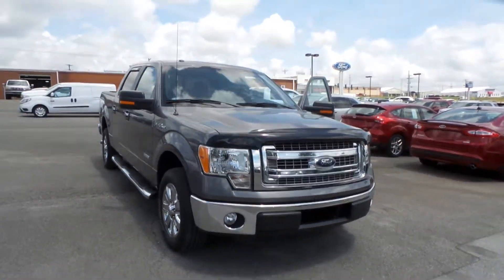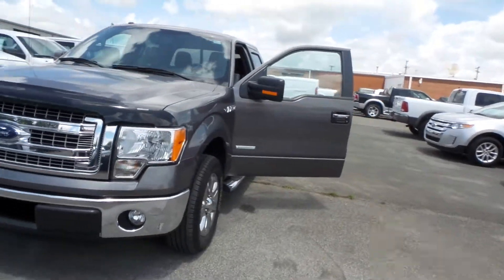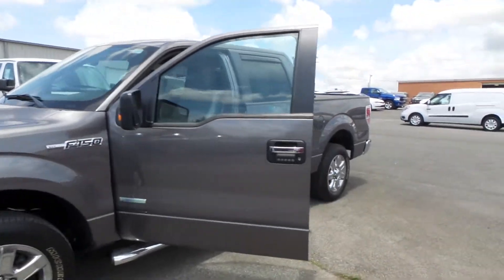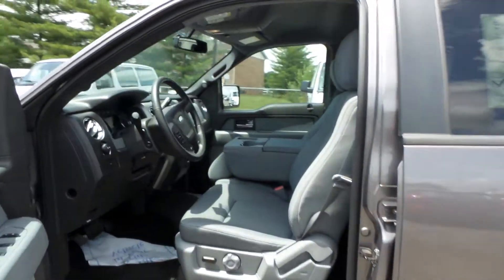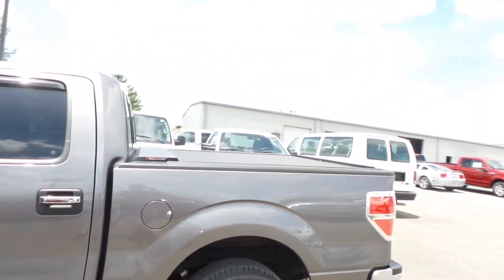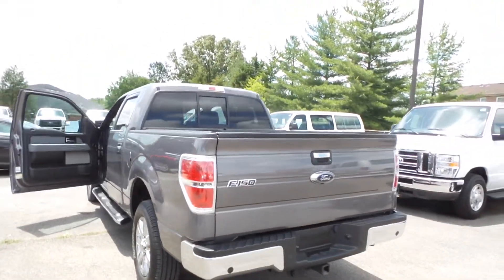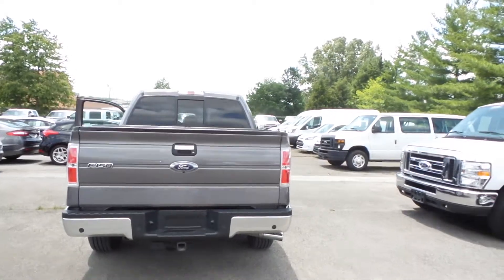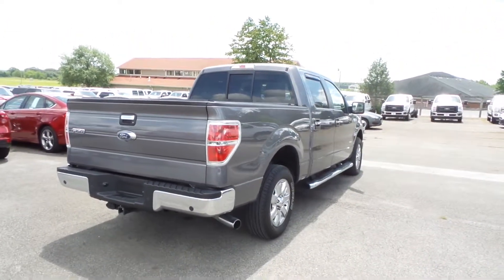2013 Ford F-150 XLT at Hunt Ford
Used 2013 F150 XLT. One Owner truck. 20K Miles. 3.5L Ecoboost V6. Automatic Transmission. All Cloth Interior w/ Power Driver Seat. Keyless Entry. SYNC Entertainment System w/ Voice Recognition.
Hunt Ford Chrysler has been owned and operated by the HUNT family since 1952.